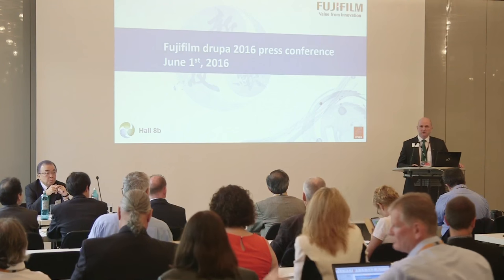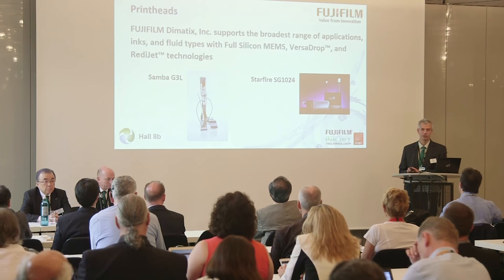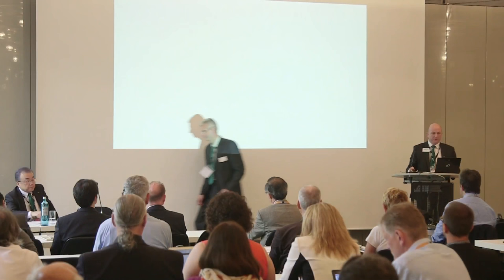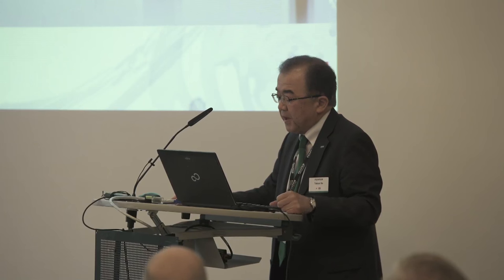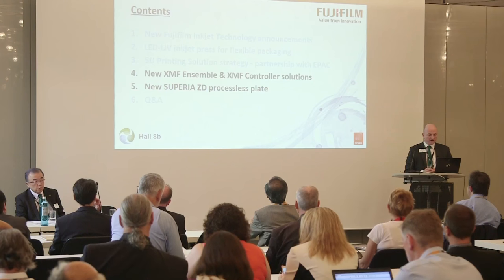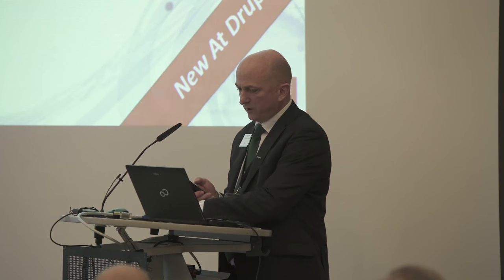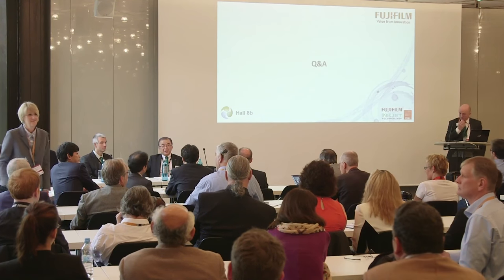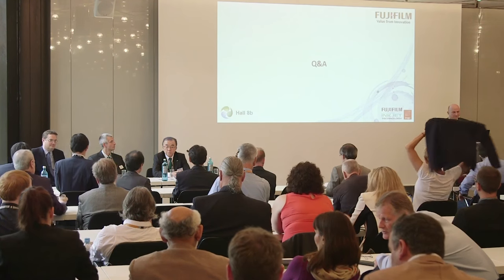drupa 2016 press conference: New digital print announcements utilising Fujifilm Inkjet Technologies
Fujifilm announces in detail the range of new products and technologies at drupa 2016, including inkjet printing enhancements, workflow solutions and ground-breaking developments in print automation.